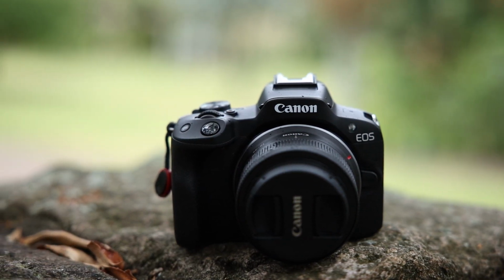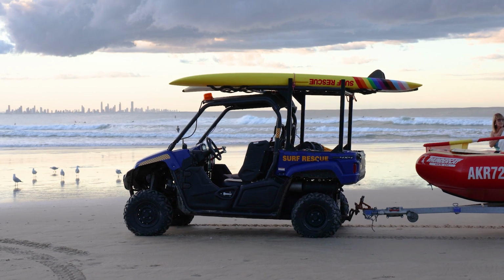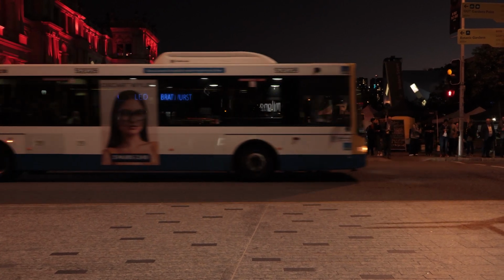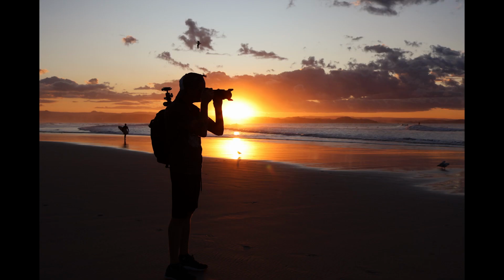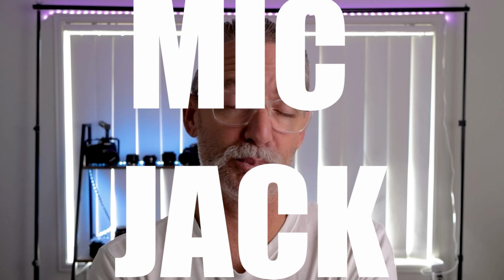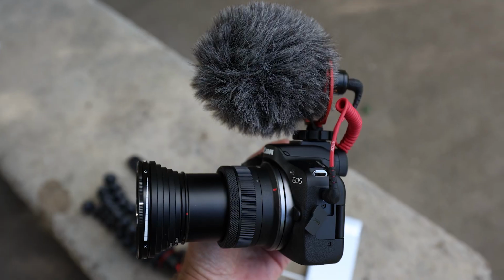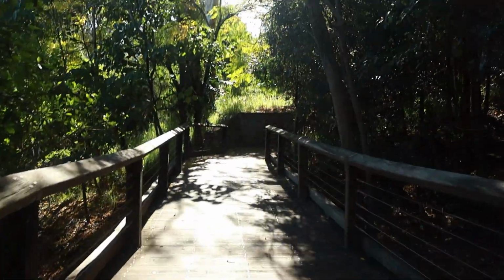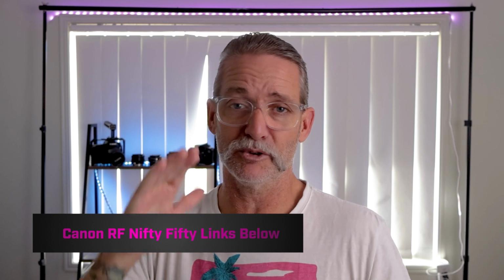Canon R50 Full Review - CANON DIDNT PAY ME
Canon R50 Amazon Australia
Canon R50 Amazon Rest of the World
Rode Videomic go Amazon Australia
Rode Videomic go Amazon Rest of the World
Canon RF nifty fifty Amazon Australia
Canon RF nifty fifty Amazon Rest of the World